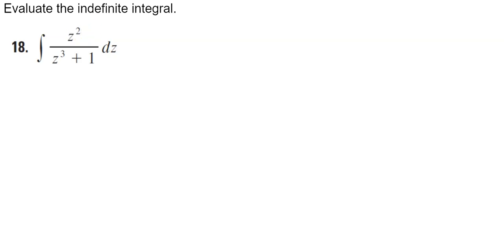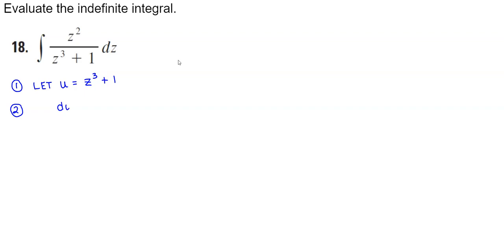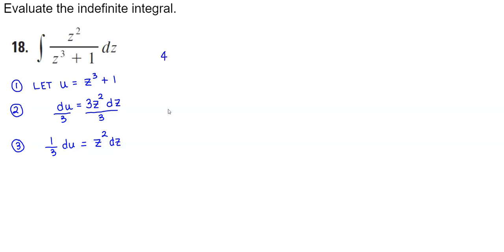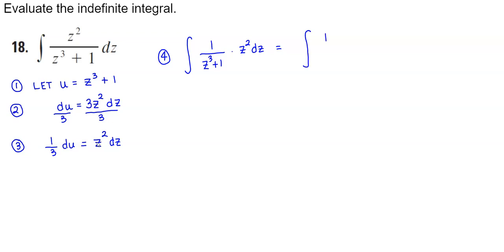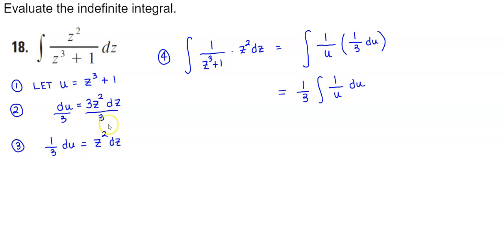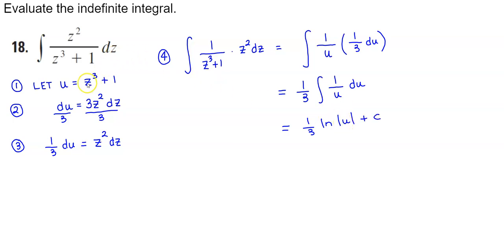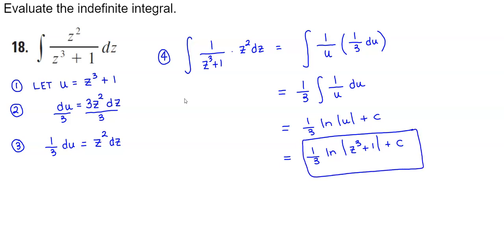Math 1B CW 5.5.018 Evaluate the indefinite integral (Run Time: 02:49)